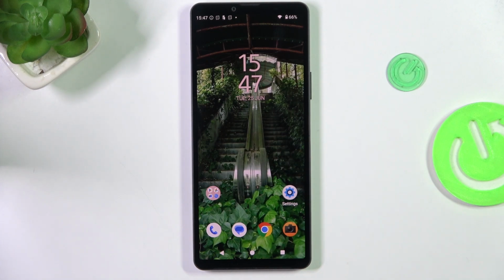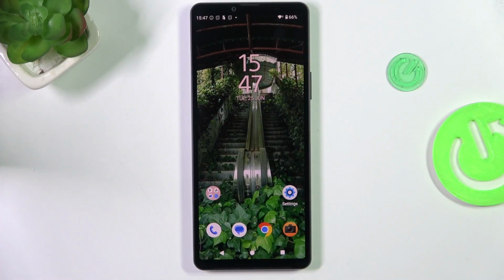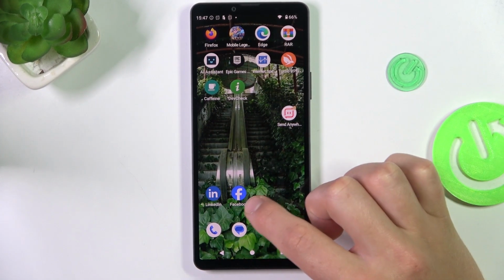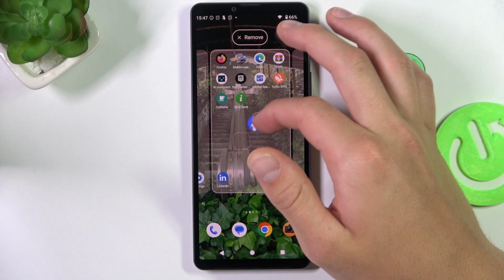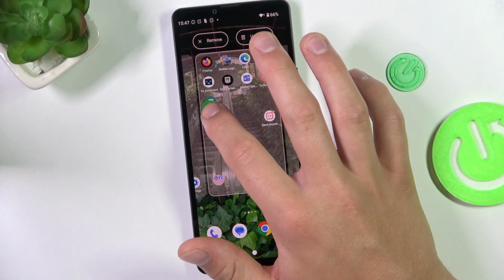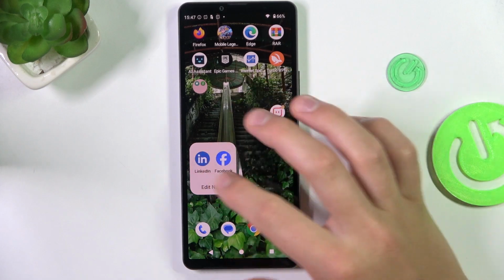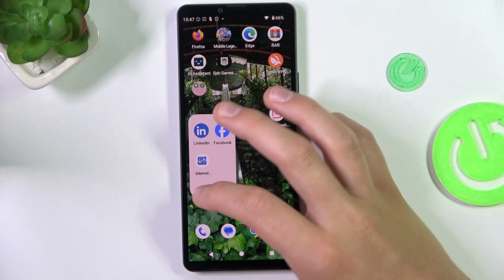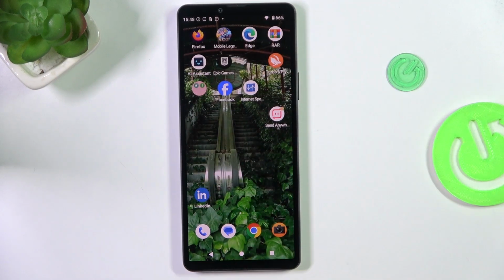How to Create Home Screen Folders on SONY Xperia 10 VI - Organize Apps Icons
Find out more info about SONY Xperia 10 VI:
Tap on the new video above and join us as we tidy up your phone's Home Screen! Watch our video to learn how to organize and streamline your app icons for a clutter-free display. So if you wnat to create Home Screen folders, this tutorial is perfect for you! Thanks for the watching.

How to add Folder on SONY Xperia 10 VI Home Screen? How to delete Folder on SONY Xperia 10 VI Home Screen? How to manage Apps Folders on SONY Xperia 10 VI? How to clean Home Screen on SONY Xperia 10 VI? How to organize SONY Xperia 10 VI Main Screen?